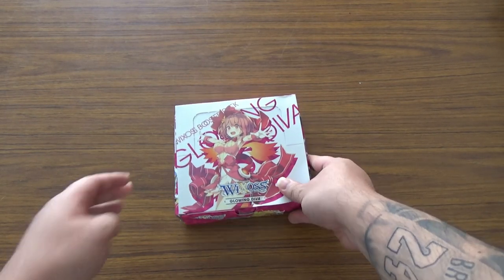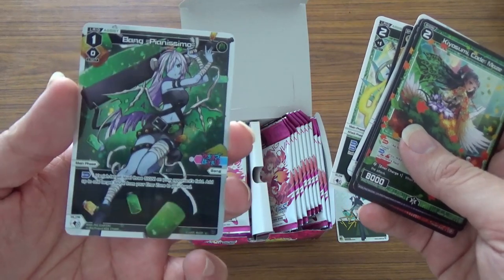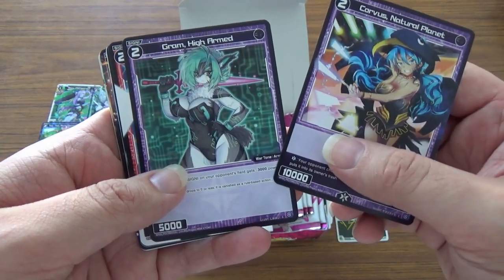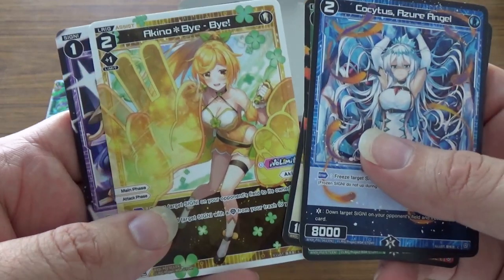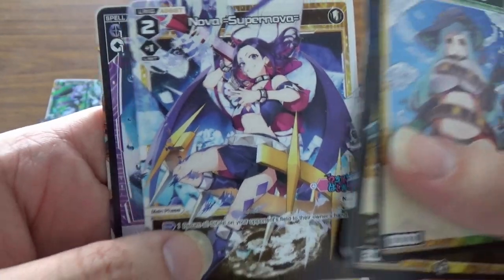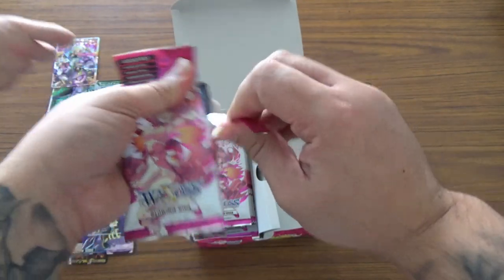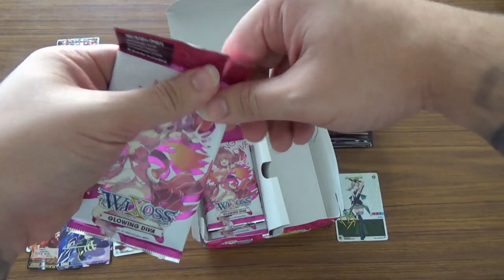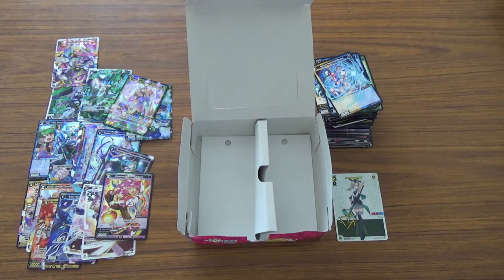ENGLISH Wixoss Booster Box Opening - Glowing Diva WXDi-P01